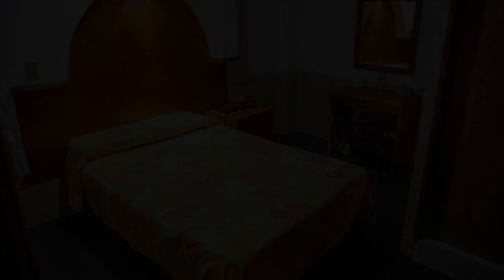Posada Tolosa, Zacatecas, Mexico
About Property:
You're eligible for a Genius discount at Posada Tolosa! To save at this property, all you have to do is sign in.
Centrally located 250 m from Zacatecas Cathedral, Posada Tolosa offers a rooftop terrace with city views and free Wi-Fi. There is 24-hour reception and free parking.
All rooms come with cable TV. There is a telephone and the private bathroom includes a shower and toiletries.
Posada Tolosa features a restaurant and a terrace. Roo...
Property Type: Hotel
Address: Juan de Tolosa, 98000 Zacatecas, Mexico
Searching For
1. Posada Tolosa - Zacatecas - Mexico
2. Posada Tolosa - Zacatecas - Mexico Address
3. Posada Tolosa - Zacatecas - Mexico Rooms
4. Posada Tolosa - Zacatecas - Mexico Amenities
5. Posada Tolosa - Zacatecas - Mexico Offers and Deals
Audio Credit:
Track Title: Subway Dreams
Artist: Dan Henig